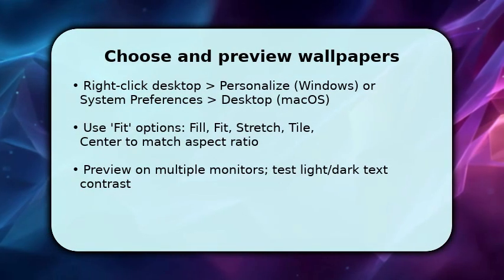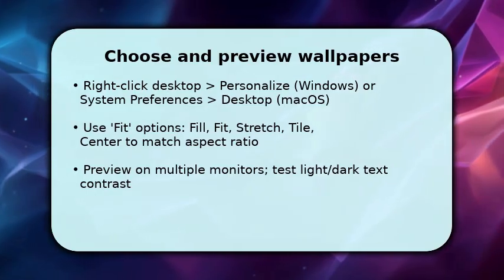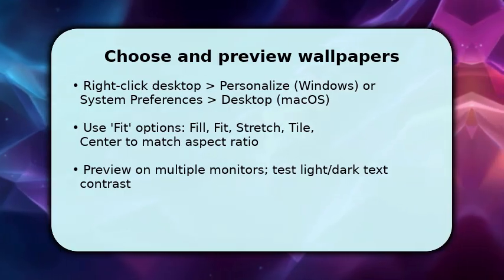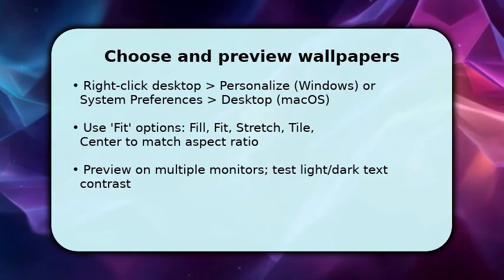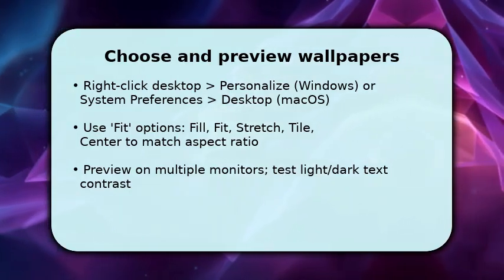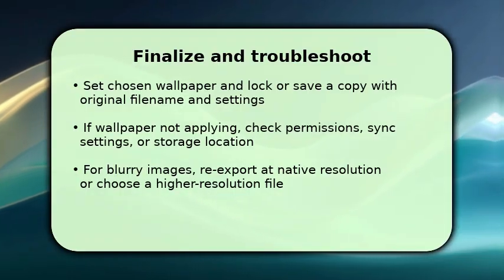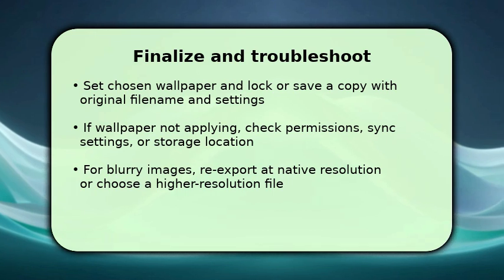How to Select Wallpaper in Pc - Step by Step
Discover the perfect wallpaper for your PC in this comprehensive guide. Step by step, learn how to choose and install patterns that enhance your computing experience with ease.

select pc wallpaper, step-by-step computer background selection, ideal desktop image choice, how to pick PC wallpapers, customize Windows appearance, wallpaper installation guide